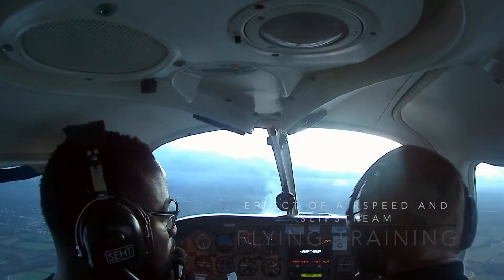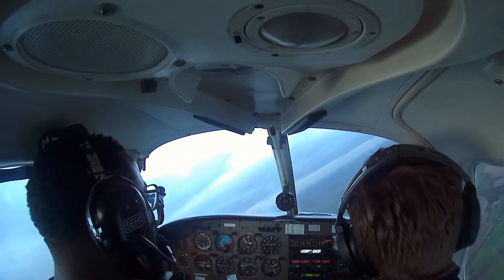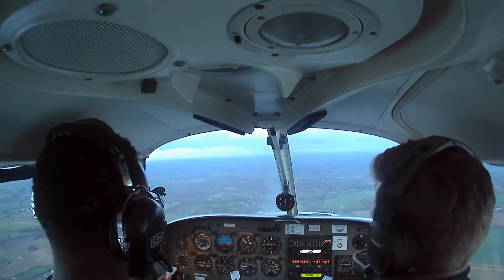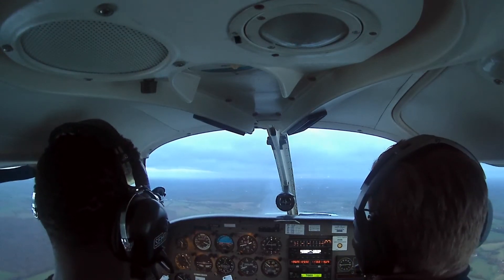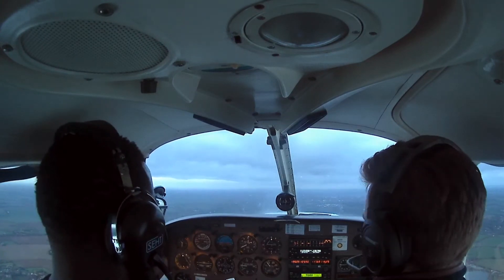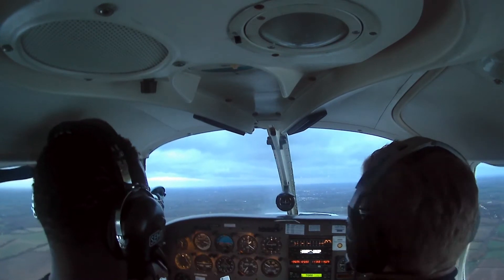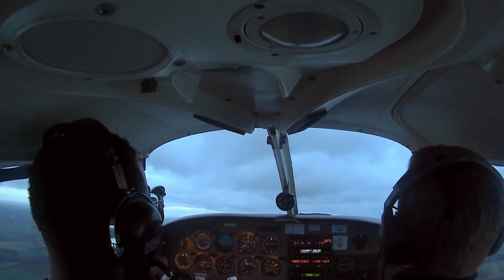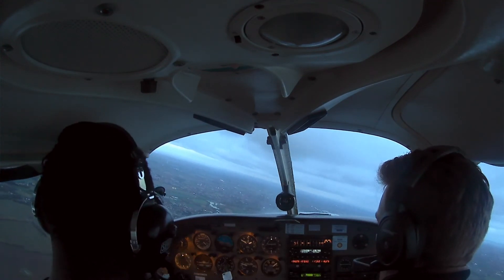Effects Of Airspeed and Slipstream | Private Pilot's License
Learning to fly has been a lifelong dream. In this video, I'm learning (revising) the effects of airspeed and slipstream as I continue working towards getting my EASA Private Pilot's License (PPL).

IMPORTANT LINKS

'Born To Fly' T-shirt
Get The Tee, Support The Dream